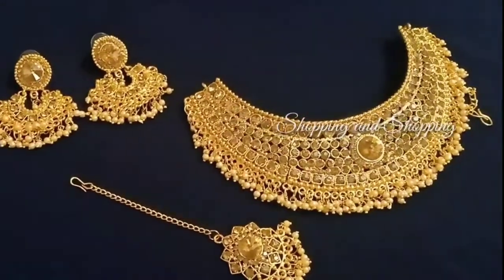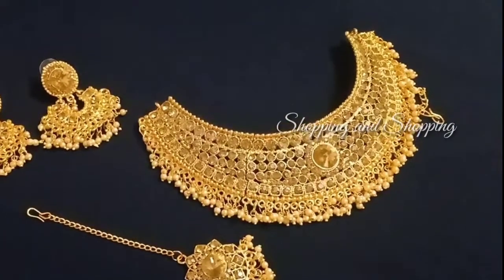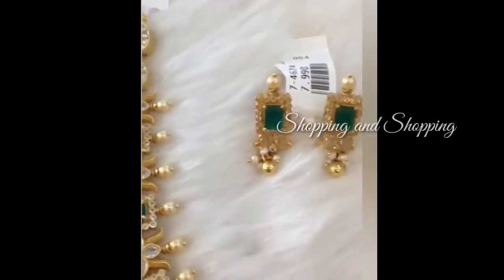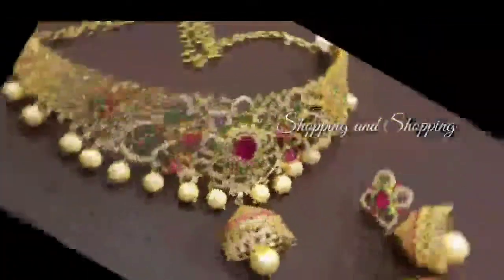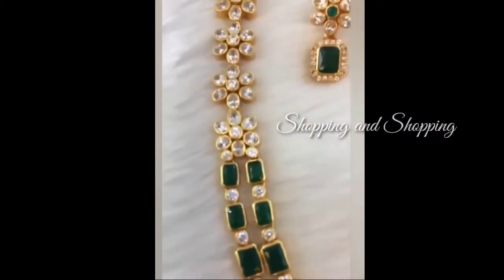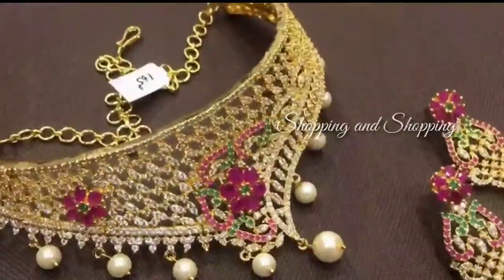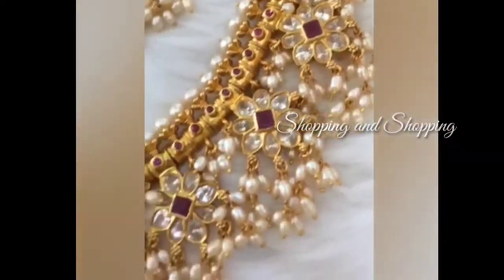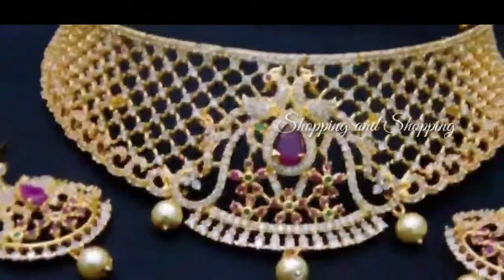one gram gold joker set with price//Rs.500 //உங்கள் வீட்டிற்க்கே வந்து சேரும் @shopping and shopping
Shop address
Vishva boutique
Ph.9789640678

shopping and shopping#
I am Divya Kalidass#
My channel is all types of shopping products
Like saree, chudi, gold items, silver items, diamond items, hovering items, cooking items.,etc., #
Please leave your
comments and suggestions #
To improve my channel
Shopping and shopping # thanks for #